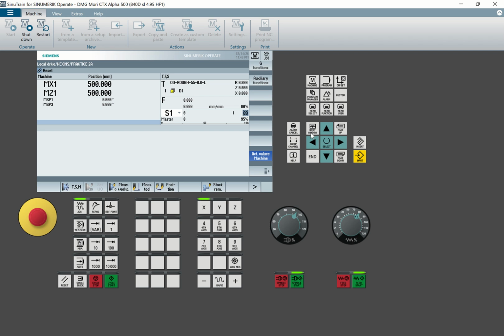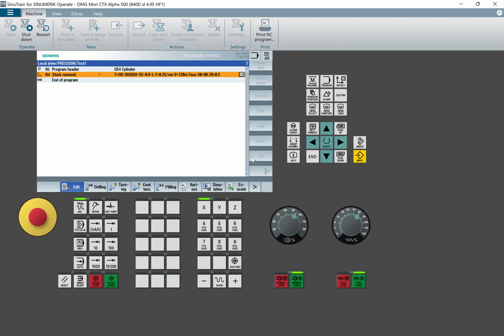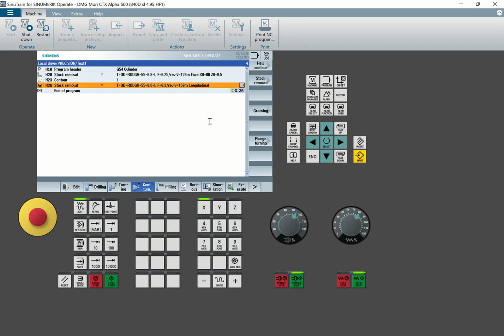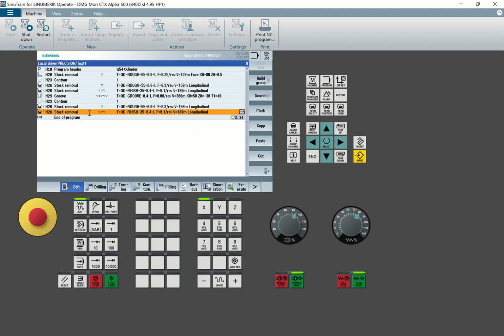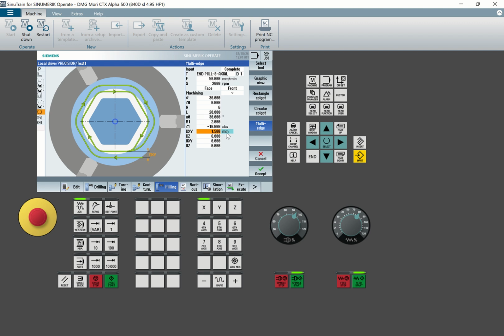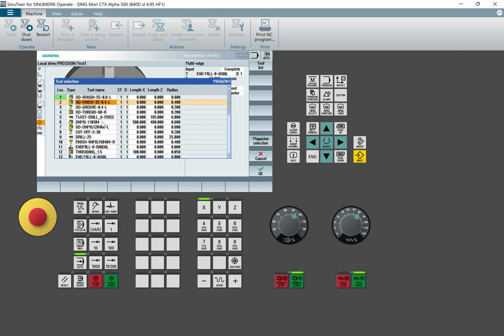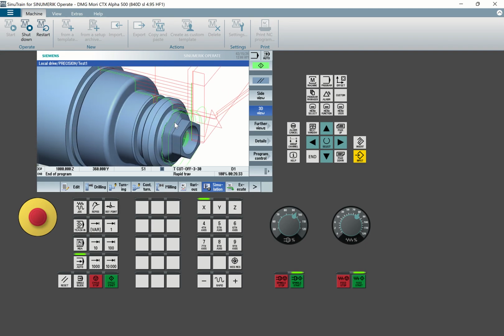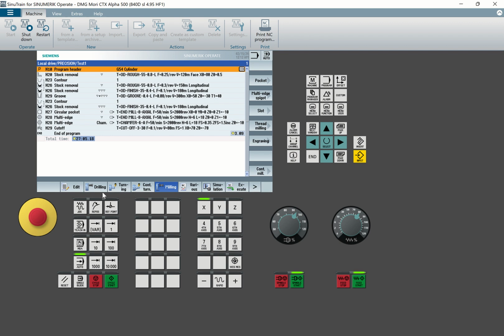Siemens 840D ShopTurn Programming Tutorial | Step Turning, Milling, Facing, Grooving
Welcome to this complete Introduction to ShopTurn Programming on Siemens 840D!

In this detailed tutorial, you will learn how to program and execute multiple turning and milling operations using ShopTurn on the powerful Siemens 840D CNC control system.

This video covers step-by-step programming for the following operations:

✅ Facing
✅ Rough Turning
✅ Step Turning
✅ Grooving
✅ Axial Circular Pocket
✅ Axial Multi-Edge Spigot
✅ Milling Operations
✅ Finishing
✅ Cut-Off

Whether you're a CNC beginner, machinist, or programmer, this tutorial will help you understand ShopTurn conversational programming, tool setup, machining cycles, and operation sequencing for real production work.

📌 Perfect for CNC operators, trainees, and professionals working with Siemens controls.
📌 Learn practical workflow from roughing to finishing and cut-off in one complete program.

If you want to master Siemens 840D ShopTurn programming, this video is for you!